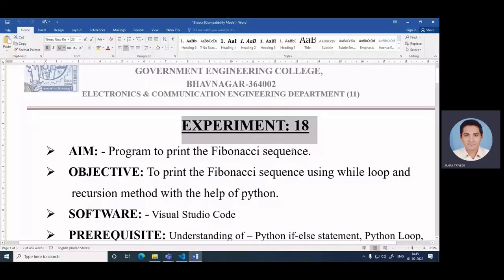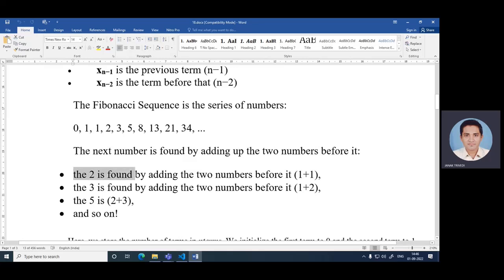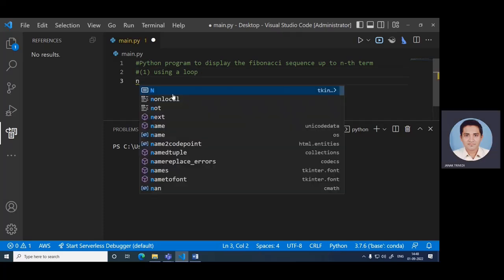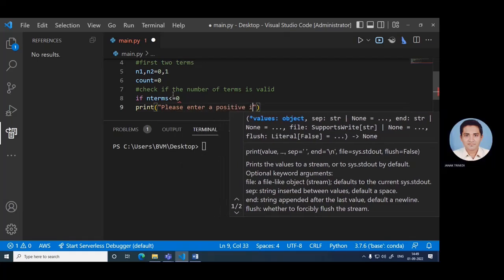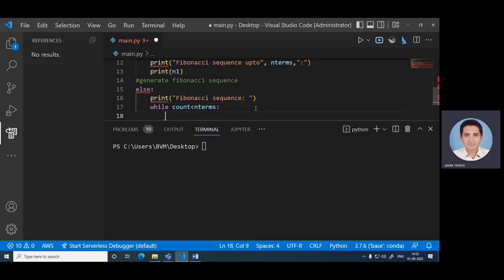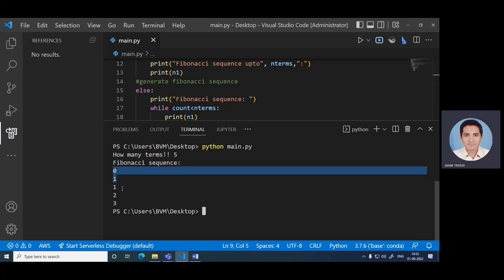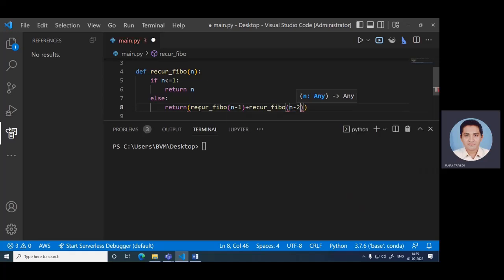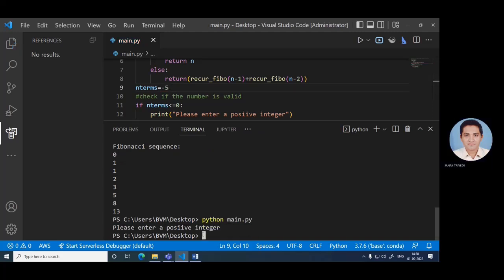Experiment 18. Print the Fibonacci sequence of a Number in Python || Python Programming Practical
Print fibonacci sequence of number with the help of python is explained in Visual studio code for Python Beginners.